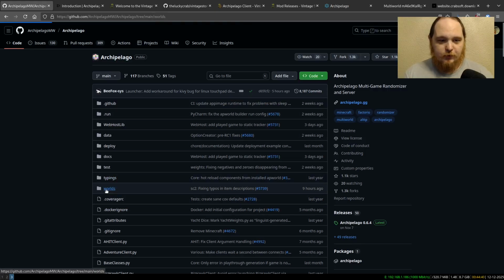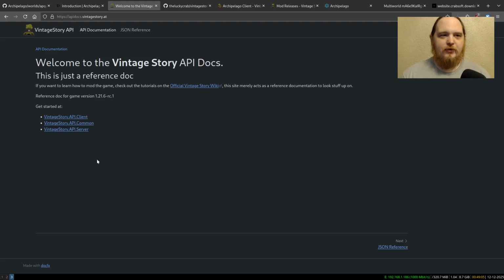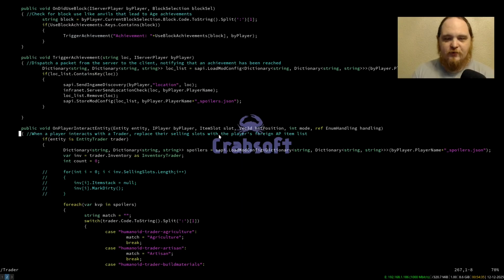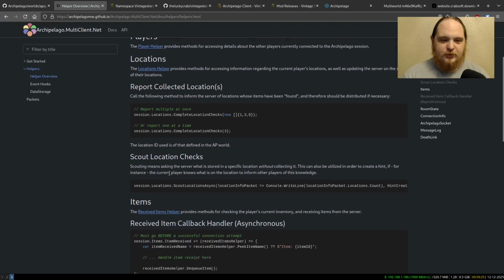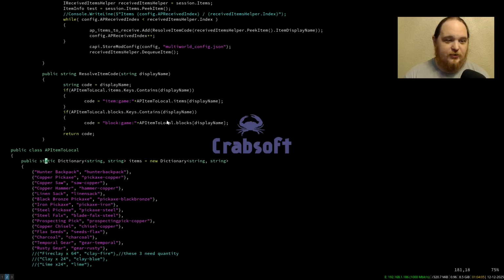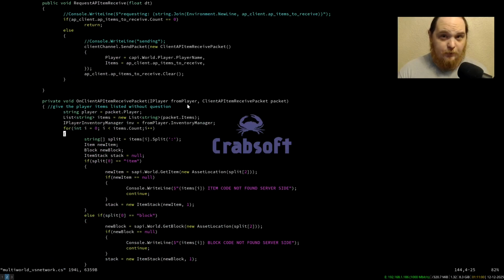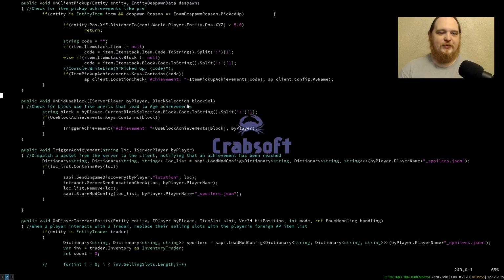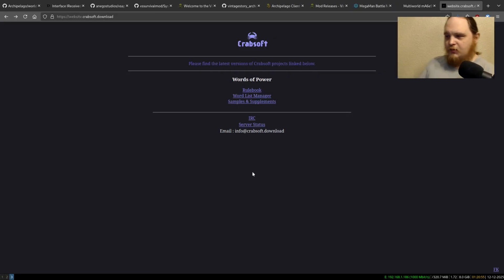Vintage Story Archipelago Integration Mod : A Somewhat-Rambly Note To Self (Tech Tour)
I'm bad at editing, there was a loud car outside, and there's just so much information I could cover. This one is mostly a note for future me when this mod needs more work.